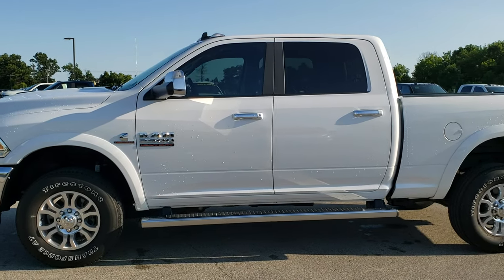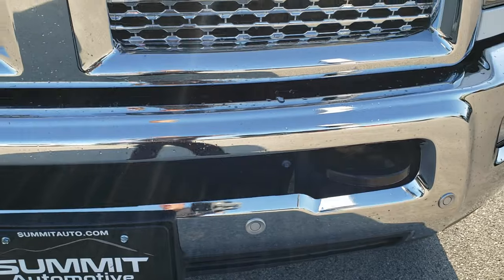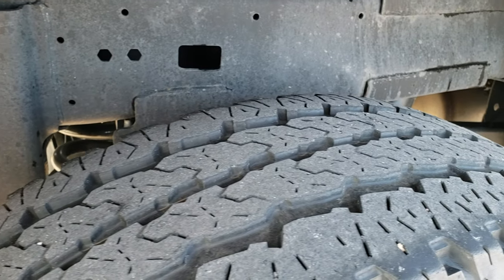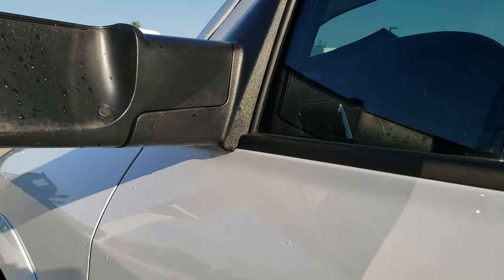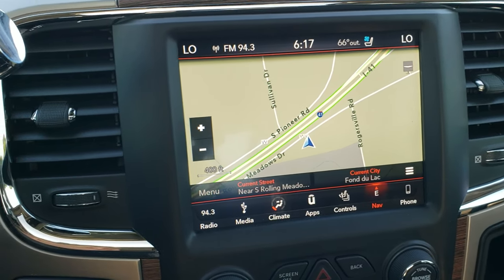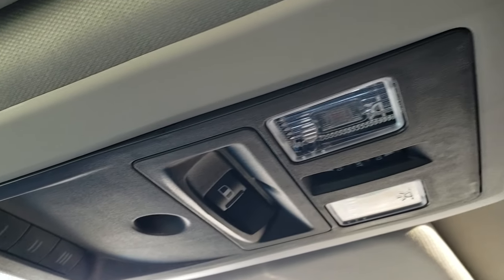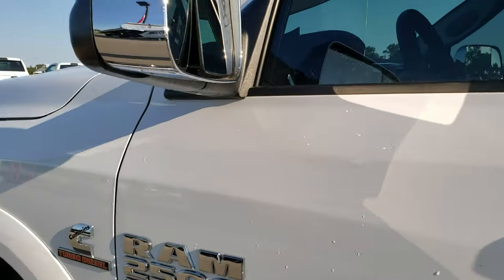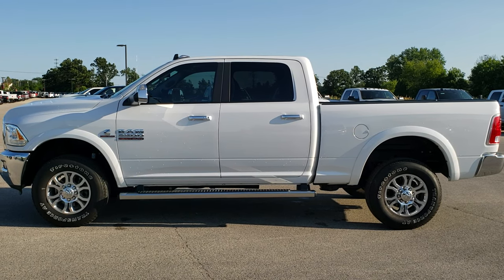2018 RAM 2500 CREW LARAMIE CUMMINS DIESEL BEAVER DAM WISCONSIN SOLD! 292X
2018 RAM CREW LARAMIE CUMMINS DIESEL IN BRIGHT WHITE

2018 RAM CREW LARAMIE CUMMINS DIESEL IN BRIGHT WHITE

STOCK: 292X
PRICE: $50,991
MILES: 16,206
MAKE: RAM
MODEL: 2500
VIN: 3C6UR5FL6JG237621
LOCATION: FOND DU LAC OSHKOSH WISCONSIN, 54937 TRUCKS ON 41

1 OWNER! CLEAN TITLE HISTORY! 6.7 Liter Cummins Diesel, Full Four Door Crew Cab, Short Box 6 1/2 Foot Shortbox, Laramie Package, 6 Speed Automatic Transmission with Optional Manual Tap Shift, Turn Dial 4x4 Four Wheel Drive 4WD, Factory GPS Navigation System, Power Sunroof Moonroof Sun Roof Moon Roof, Reverse Backup Camera Rearview Camera, Non Smoker, Dual Power Air Conditioned Ventilated and Heated Seats, Black Ebony Leather Seats, Bucket Seats, Memory Driver's Seat, 2nd Row Heated Seats, Full Towing Package with Receiver Trailer Hitch, Wiring and Transmission Cooler Tow Package, 5th Wheel Hitch Prep Package Fifth Wheel, 5 Upfitter Buttons, Factory Brake Controller, Snow Chief Group, Factory Exhaust Brake, Fold Out Tow Mirrors, Heat Power Mirrors, Power Fold in Power Mirrors with Built-in Directional Signals, Electronic Stability Control Traction Control ESC, 3.42 Gears With Anti-Spin Differential, Firestone Transforce AT LT275/70 R18 Tires, Polished Aluminum Rims Premium Wheels, Four Wheel Disc Brakes, Factory Chromed Stepbars, Spray-in Bedliner, Bedrail Covers, Clearance Lights, Fog Lights, LED Bed Lighting, LED Running Lights, Projector Lamp Headlights, Sonar with Front and Rear Bumper Sensors, Locking Tailgate, Chrome Trimmed Grill, Chrome Trimmed Mirrors, Fender Flares, AM / FM Radio Tuner, Sirius/XM Satellite Radio Capabilities Sirius / XM, Uconnect (R) 8.4 AM/FM System 8.4 Inch Touchscreen with AM/FM, 7-Inch Multi-View Display, Alpine Premium Audio Sound System, SOS / Assist System, U Connect Hands Free Bluetooth Hands-Free Phone System Blue Tooth, Android Auto Compatible, Apple Car Play Compatible, Auxiliary MP3 Jack Portable Audio Connection, Factory Subwoofer, USB Jack Portable Audio Connection, Enter-N-Go System Keyless Entry System, Keyless Entry with Factory Remote Start, Push Button Start, Power Sliding Rear Window Rear Window Defroster, Adjustable Height Seatbelts, Driver and Passenger Front Air Bags, L.A.T.C.H. Child Safety System, Side Curtain Air Bags SRS Safety Restraint System, Heated Steering Wheel Multi-Function Steering Wheel Controls, Homelink System with Three Programmable Buttons for Garage Doors, Lighting Systems & Security Systems, Compass, Outside Temperature Display and Mileage Display, Dual Multi-Zone Climate Control , Power Adjustable Pedals, Weathertech Floormats, Loadfloor Boot Tray, Storage Compartment Under Rear Seats, Woodgrain Dash And Door Trim, Air Conditioning AC, Cruise Control, Power Locks, Power Windows, Tilt Steering Wheel, Automatic Headlights Autolamp, 115V / 150W Auxiliary Power Outlet, 3 Year / 36,000 Mile Remaining Factory Bumper to Bumper Warranty, Whichever comes first, 5 Year / 100,000 Mile Remaining Powertrain Factory Warranty, Whichever Comes First, Bright White Clearcoat, ONE OWNER! CLEAN AUTOCHECK! This is one of the sharpest 2018 Ram 2500 crewcab shortbox 3/4 ton diesel trucks on our lot! Make your move before this super clean 4wd is gone!  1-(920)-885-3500 . Summit Auto Ford in Beaver Dam, Wisconsin also Proudly Serving Oshkosh, Madison, Milwaukee, Mayville and Waupun is a family owned and operated dealership since 1959. We take great pride in our new and used car and truck center with vehicles to fit everyone's budget. We have ON THE SPOT FINANCING. BAD CREDIT OR GOOD CREDIT, we work with many lenders to get you APPROVED AT THE MOST COMPETITIVE RATES. We provide AIRPORT TRANSPORTATION and NATIONWIDE DELIVERY OPTIONS. We are conveniently located on HWY 151 in Beaver Dam. Just Look For The TRUCKS ON 151. Now with two locations and over 600 vehicles in stock between our Beaver Dam and Fond Du Lac locations Summit Auto is sure to have the perfect vehicle to fit your needs! Advertised price does not include, tax, title, registration and service fee.,

STOCK: 292X
PRICE: $50,991
MILES: 16,206
MAKE: RAM
MODEL: 2500
VIN: 3C6UR5FL6JG237621